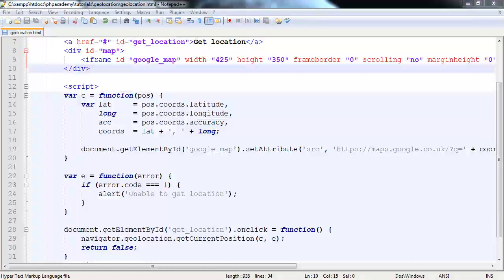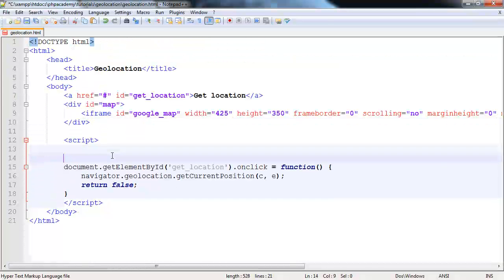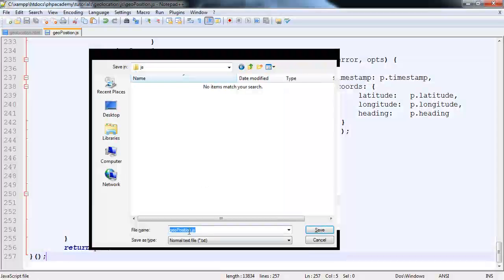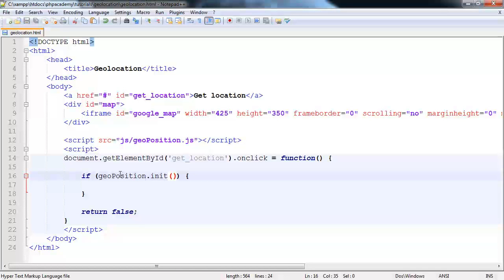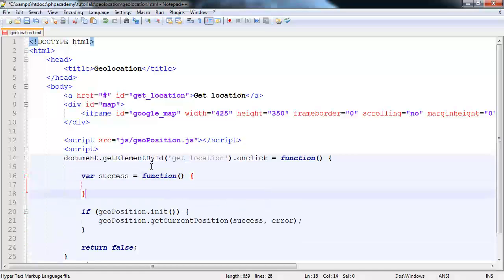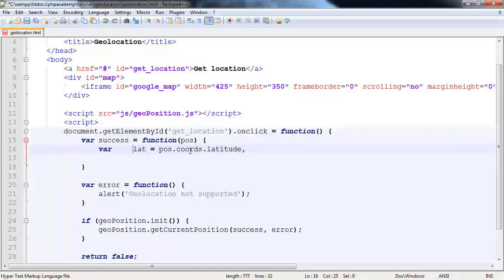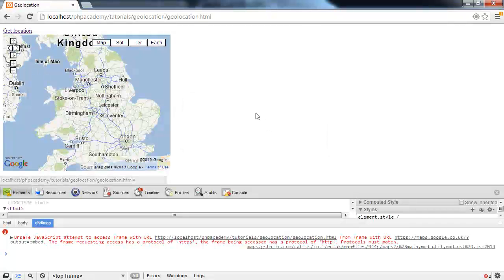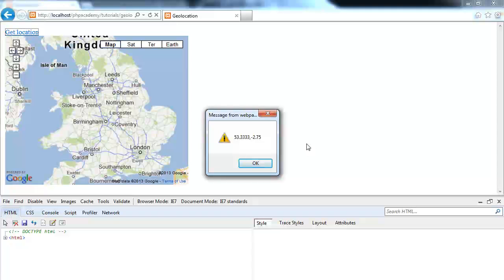HTML5 Tutorials: Using geoPosition.js (Part 4/4)